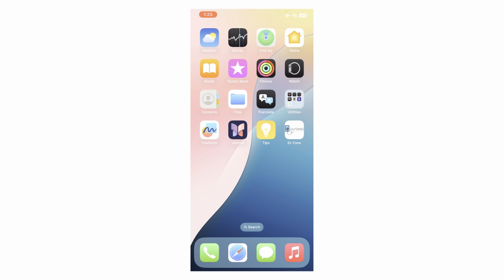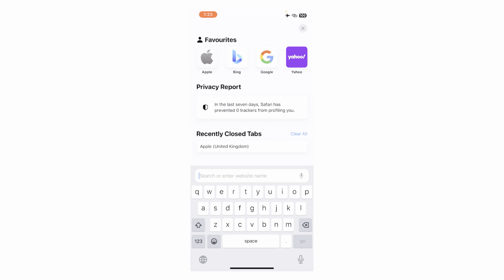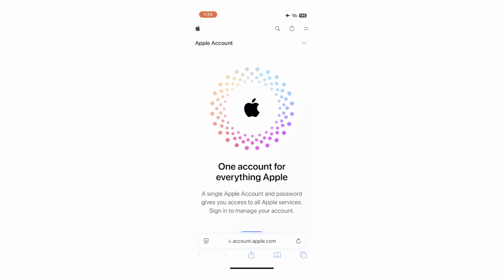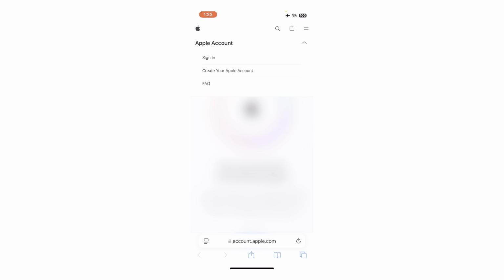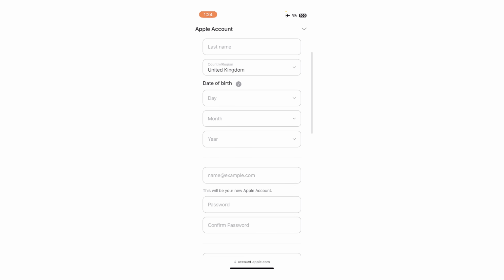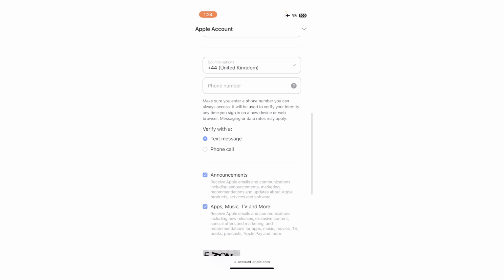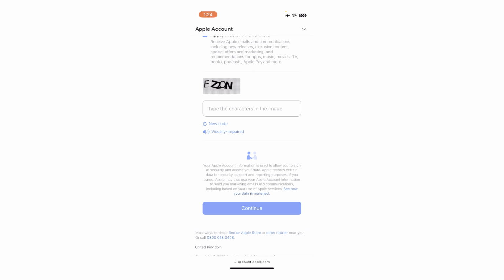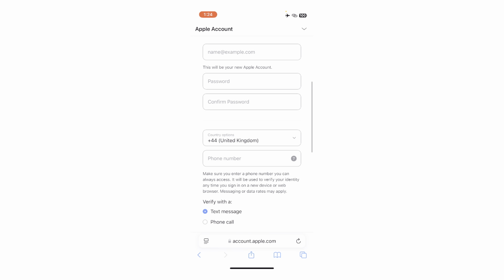How To Create A New Apple Account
In this video I'd show you How To Create A New Apple Account, Ensure you subscribe & turn on the bell notifications to this channel for lots of more educational guides and contents like this.

⛓️ HELPFUL LINKS  :

1. Sign up For a Chance to Win $100 on your first Deposit

2. Earn Your first $5 Now

3. Deposit + Sign up to get Amazing Job Gig Offers

4. Best Virtual Dollar Card for Online Payments & Subscriptions

5. Click & Sign up to this if you have $3

6. I use this S£cret Tool to grow my other Faceless Channels

7. Learn Forex Trading From the Scratch

8. The Complete Amazon KDP Beginners Program

9. Google Ads Mastery Program

10. The Ultimate WhatsApp Sales Blueprint

11. Earn up to 55% on Each Trade

12. Earn up to $500 I'm Credits

13. Invest in Stocks & Shares